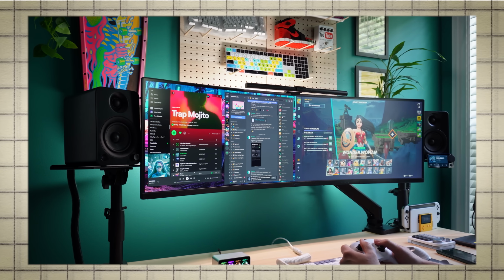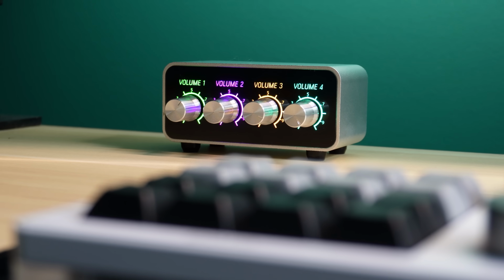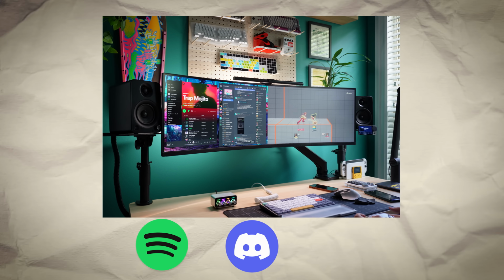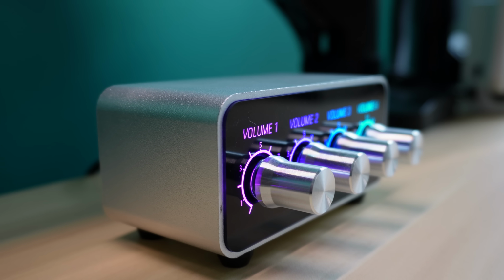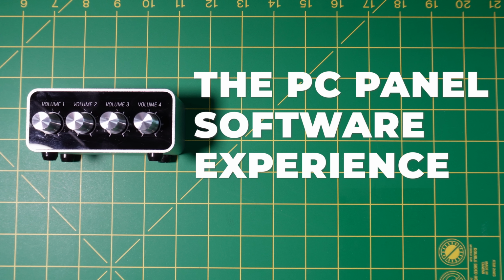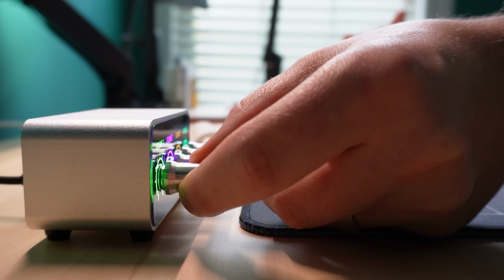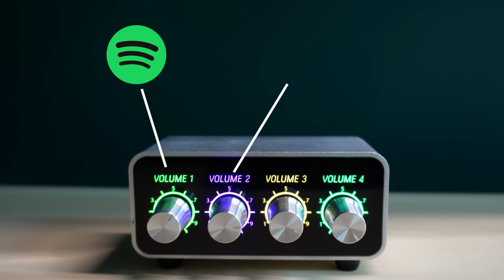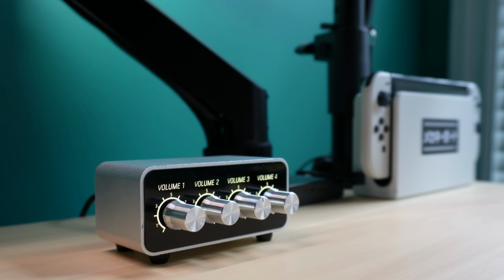This Desk Gadget CHANGED How I Use Discord and Spotify | PC Panel Mini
The PC Panel Mini is the ultimate tool for controlling Discord, Spotify, or any audio program on your computer. But this powerful little device can do much more than just control volume. In this video I'll show you what what the PC can really do.

If you are interested in PC Panel Mini, you can order one

The Quick Keys Macropad

My Keyboard

My Mouse

My Standing Desk

My Speakers

My Speaker Stands